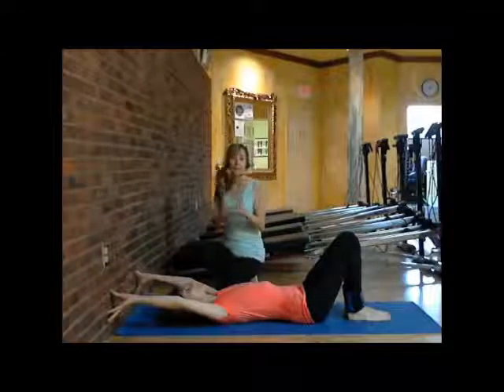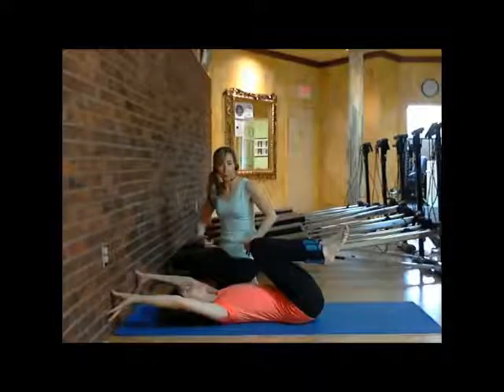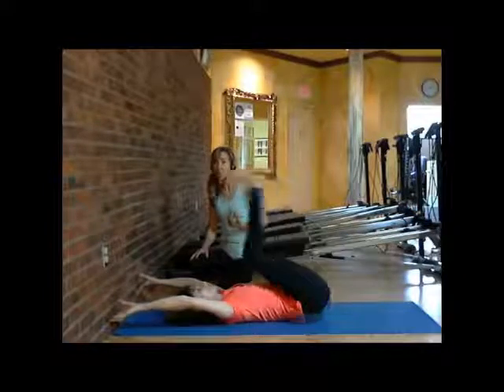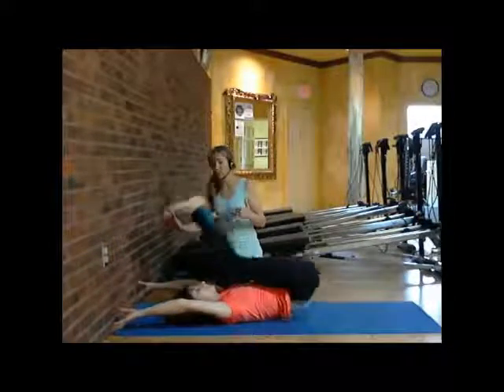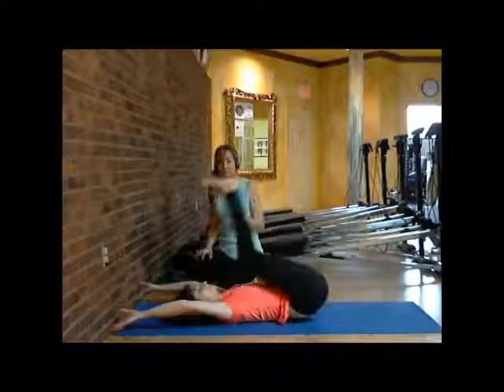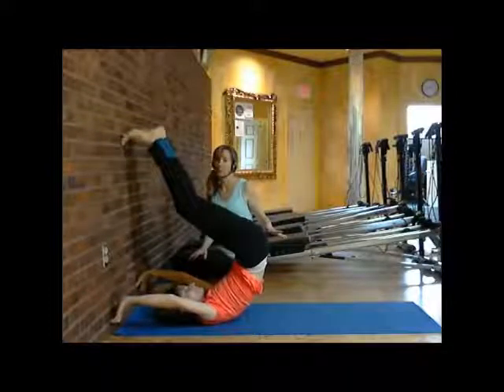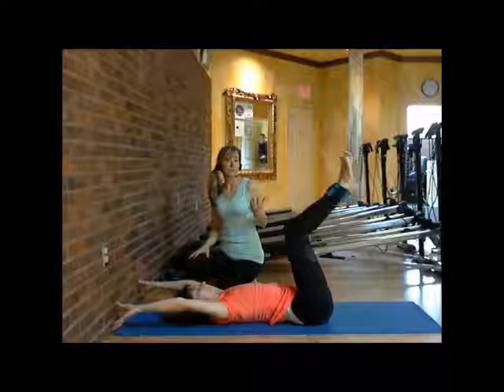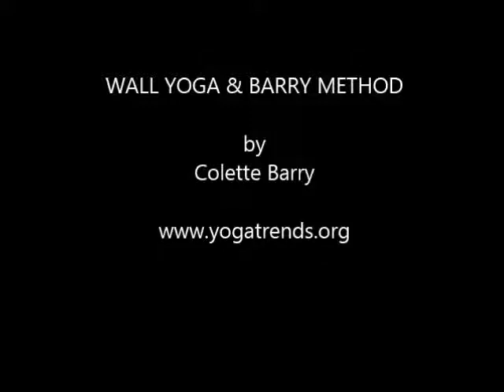Best Core Workout - Plow Roll with Wall Yoga - Intermediate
What's amazing with this pose is with a little bit of inversion and ankle weights, you'll be able to BUILD MOMENTUM to hone deep into your core and work your way to the spine, neck and shoulders. This is very HEALING AND EFFECTIVE for those who do aerobics by STRENGTHENING THE CORE AND TORSO.